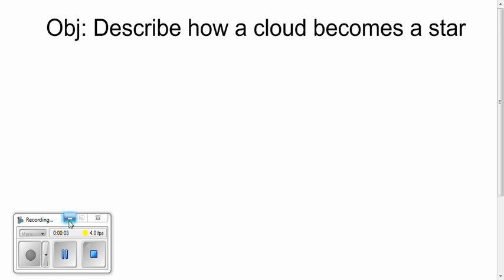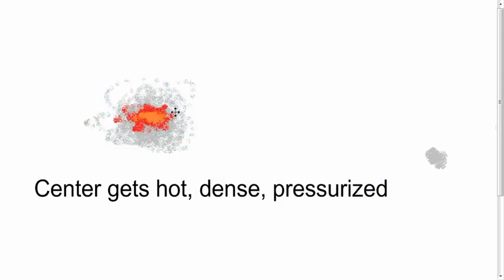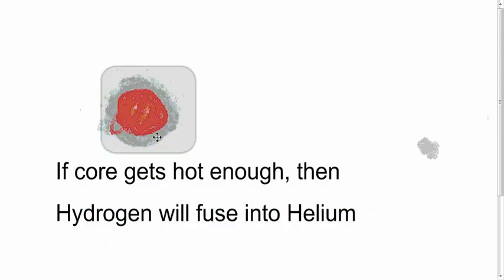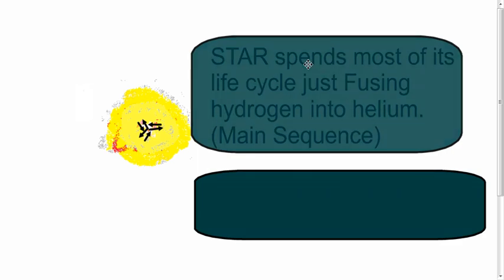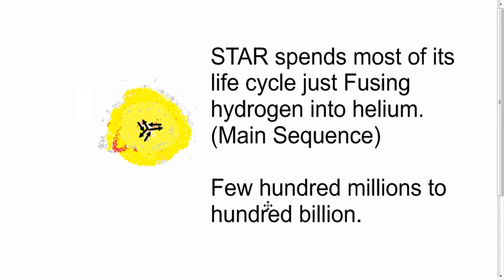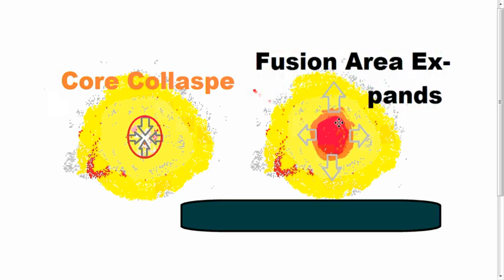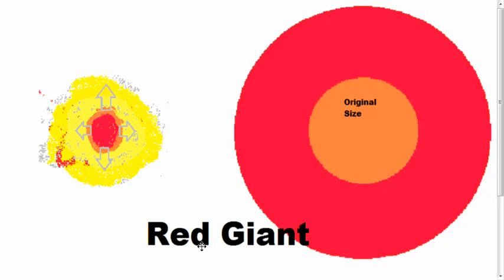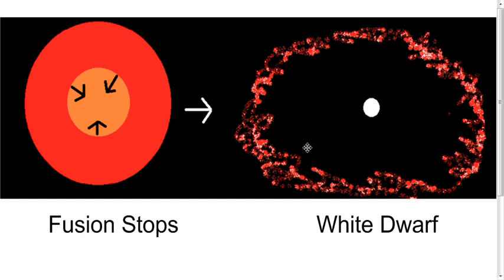lifecycleofstars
Lecture on Life Cycle of Stars